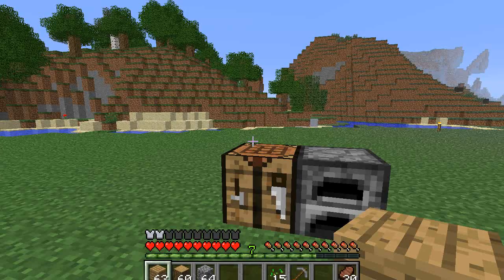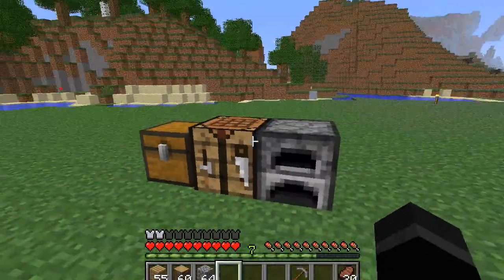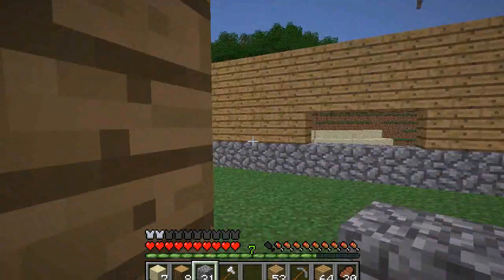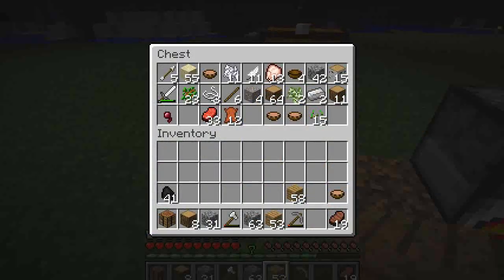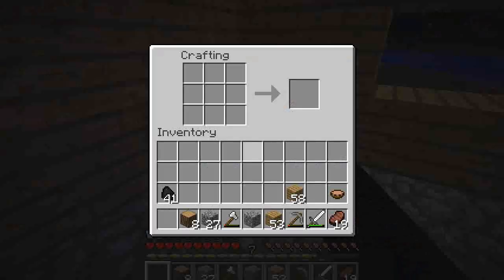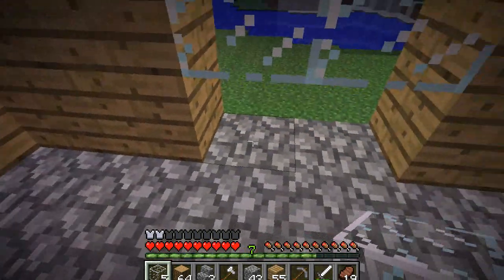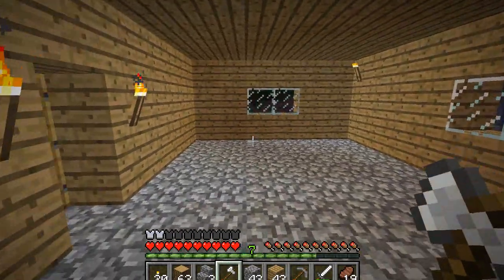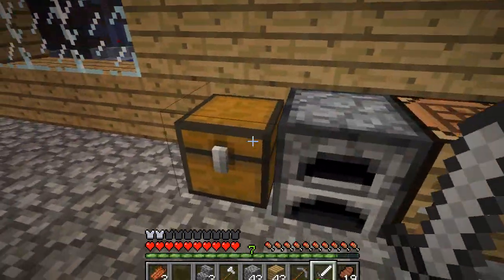Minecraft Tutorials Ep3- Doors, Windows, and Houses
Be sure to leave a Rating it really helps a lot.

In this Episode we set up a more stable living environment and build our first house. If you have not seen the other episodes be sure to check them out and check back every Monday for a new tutorial.